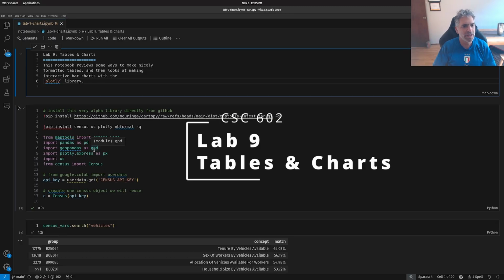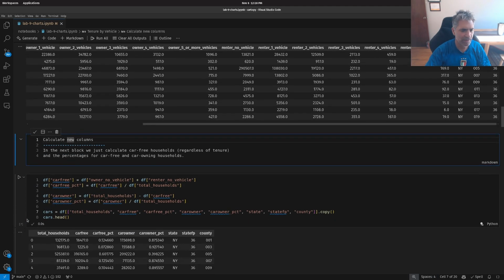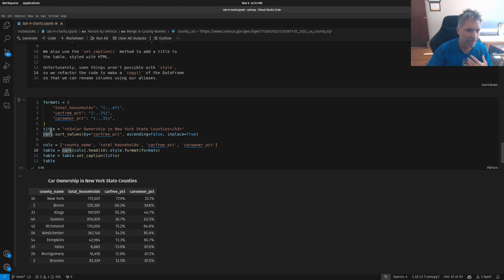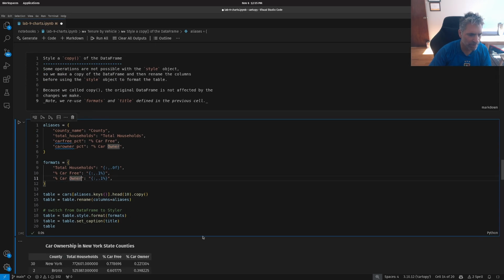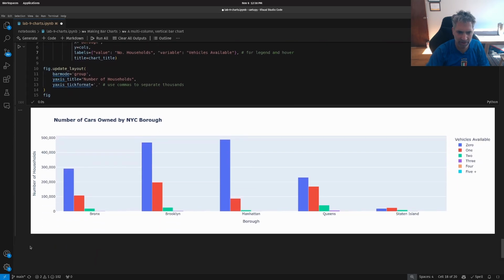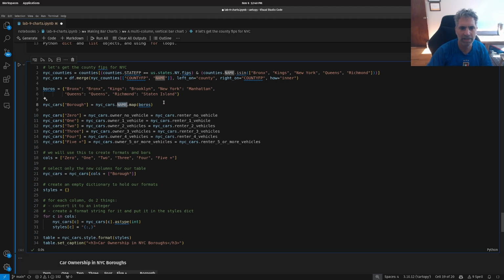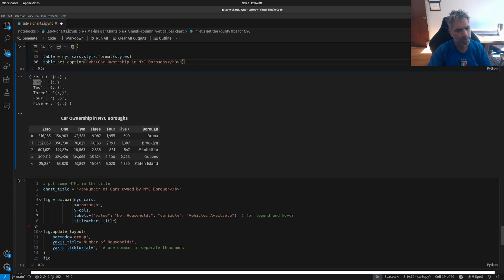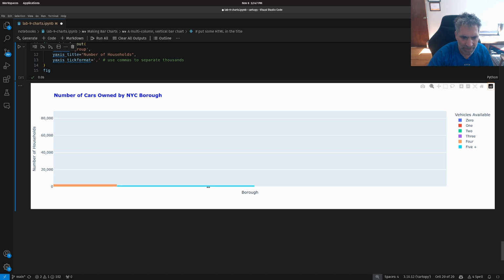Making Bar Charts with Pandas and Plotly Express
This video loads US Census data related to car ownership ("vehicles available by tenure") into a padas DataFrame. Shows you how techniques for formatting tables with the pandas styler object, then uses plotly to make simple and grouped bar charts.

00:40 Load Census Data
03:42 Merge Tiger Shapes
05:21 Formatting Tables
10:58 Simple Bar Chart
12:40 Grouped Bar Chart